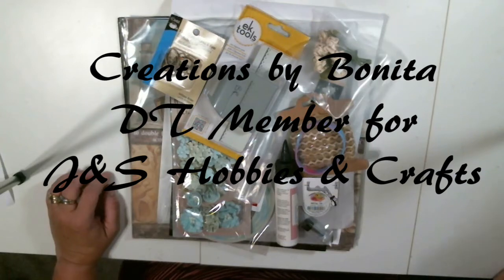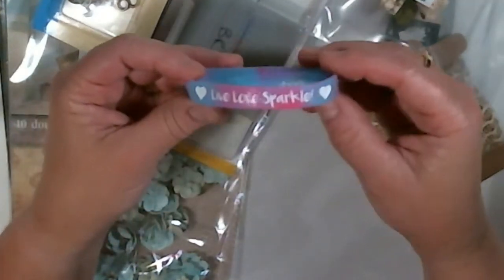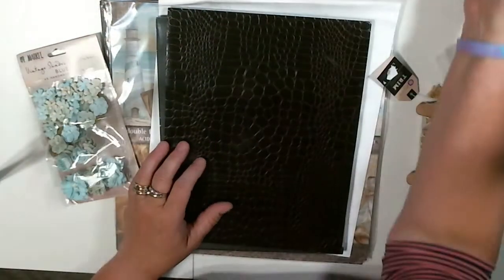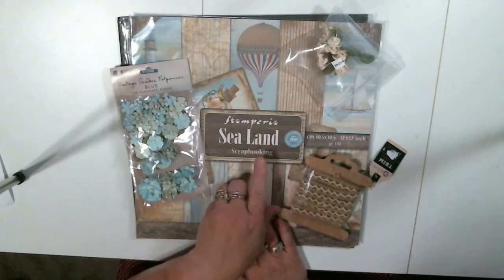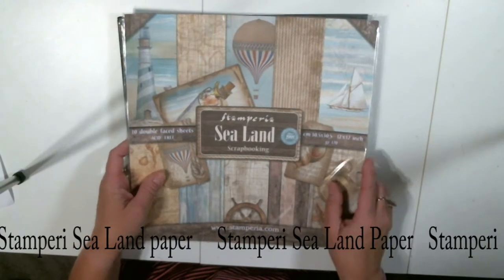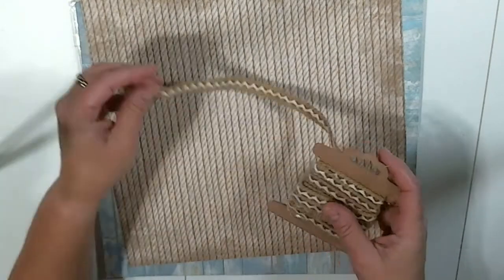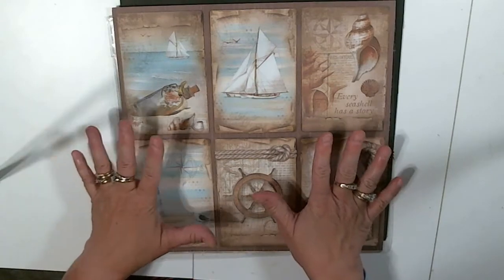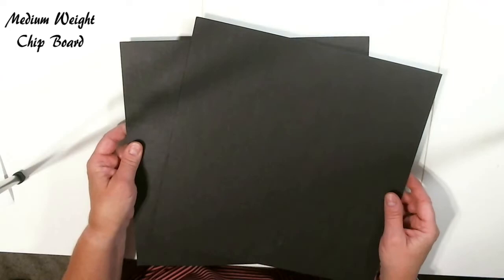J&S Hobbies and Crafts Design Team Haul - Stamperia SeaLand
I'll be creating a mini album tutorial with all these goodies. If you're taking my step by step mini album tutorial, (coming soon), you can get these items ahead of time by visiting

See you all soon! Bonita